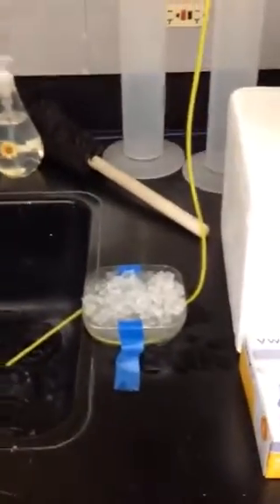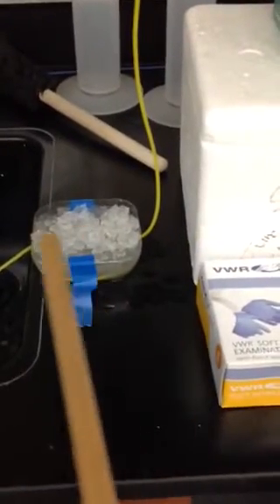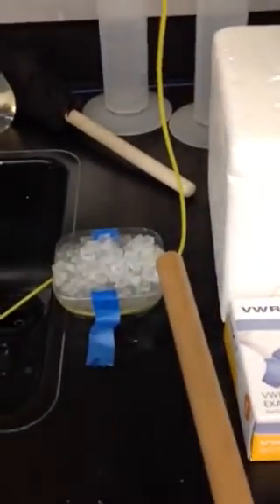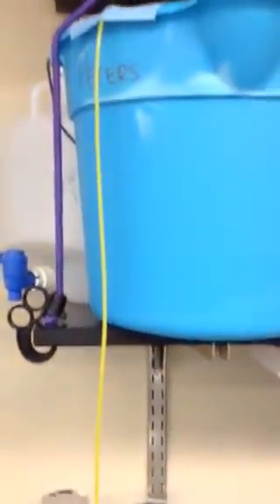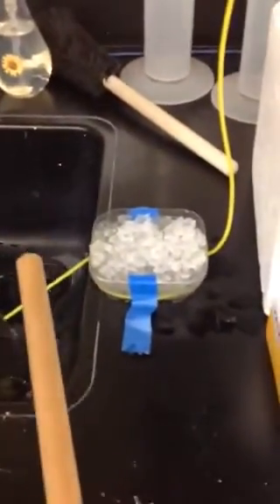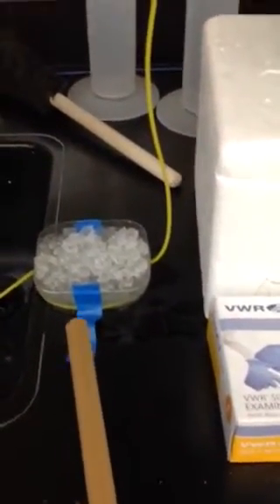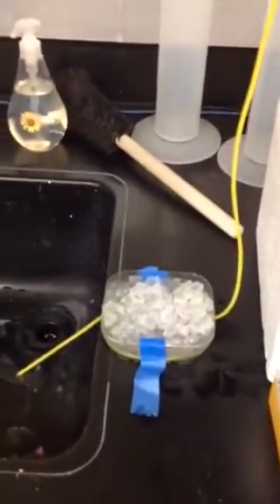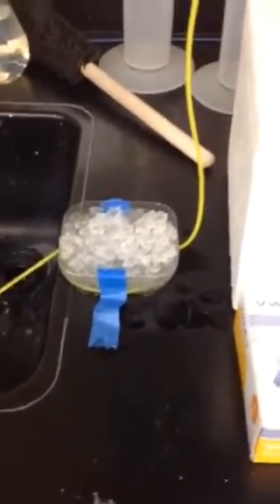Energy exchanger set up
This is the set up video for the home experiment on energy exchange